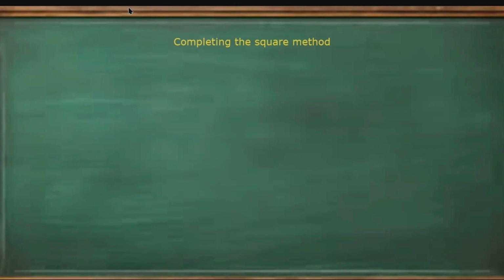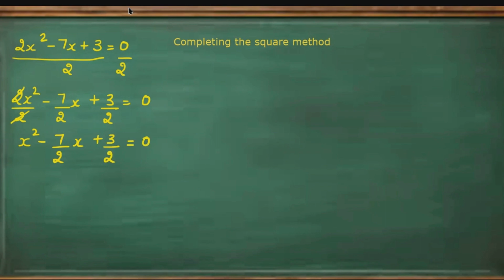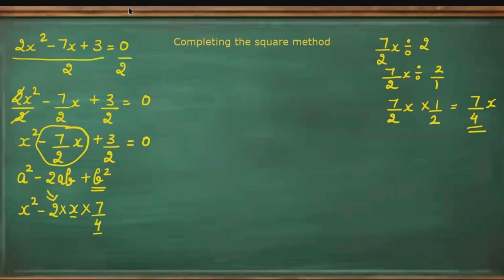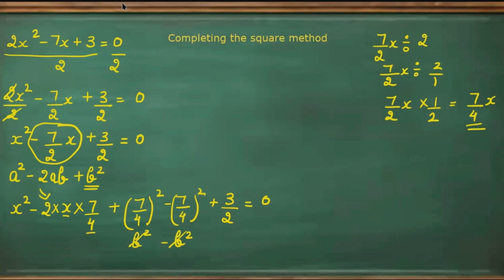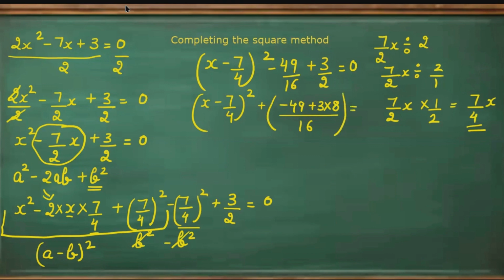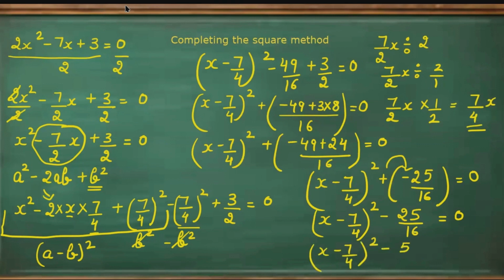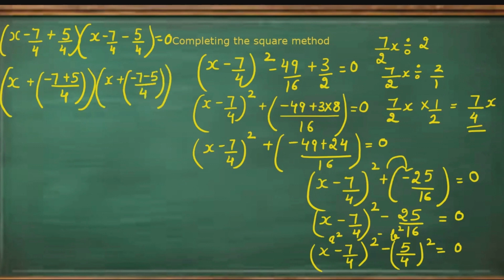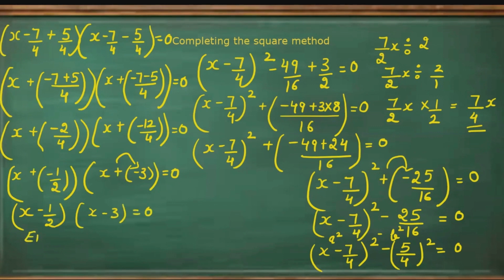How to solve quadratic equations using completing the square method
In this video, we'll dive into the Completing the Square method, a powerful technique used to solve quadratic equations. Whether you're a student preparing for exams or someone who wants to sharpen their math skills, this video is for you.

In this comprehensive tutorial, we'll start by breaking down the concept of Completing the Square, explaining its importance and applications. Then, we'll walk you through step-by-step examples, illustrating how to apply the method to solve quadratic equations effortlessly.

By the end of this video, you'll have a solid understanding of the Completing the Square method and be equipped with the skills to tackle quadratic equations confidently. Let's dive in and master Completing the Square together!
Find the solution for quadratic equations
Completing the square method to solve quadratic equations
Completing the Square
Quadratic Equations
Algebraic Techniques
Math Tutorial
Step-by-Step Guide
Solving Quadratics
Quadratic Formula
Factoring Quadratics
activity 5 solving quadratic equation using completing the square method
easy way to solve quadratic equations by completing the square
how do you solve the quadratic equation by completing the square
solve the quadratic equation 5x2-6x-2=0 by completing the square method
solve the quadratic equation 9x2-15x+6=0 by the method of completing the square
solve the quadratic equation x2+2x-5=0 by completing square method
completing the square method quadratic equations class 10,
completing the square method class 10,
completing the square method quadratic equations class 11,
completing the square method class 10th,
completing the square method class 11,
completing the square method quadratic equations class 10 easy tricks,
completing the square method and solving quadratic equations,
completing the square method algebra 1,
completing the square method quadratic equations algebra 1,
solution of a quadratic equation by completing the square method,
by completing the square method,
solve the following quadratic equations by completing the square method,
completing the square method quadratic equations class 10 physics wallah,
class 10 quadratic equations completing the square method,
completing the square method igcse,
completing the square method in quadratic equation
ncert
10 grade
cbse
ncert solutions
icse
10th grade
How to factorize quadratic equations
Factorizing quadratics step-by-step
Quadratic equation easy method
Quadratic equation factorization tutorial
Solving quadratic equations by factorizing
Factorize quadratic formula examples
Basic quadratic factorization tips
Algebra quadratic factorization
High school math quadratic equations
completing the square method ax2+bx+c,
completing the square method quadratic equations class 9,
completing the square method quadratic equations class,
completing the square method grade 9,
completing square method a level,
completing square method khan academy,
completing the square method by tarun khandelwal sir,
completing the square method by dear sir,
completing square method by dinesh sir,
how to solve by completing the square method,
quadratic equations by completing the square method
द्विघात समीकरण को कारक कैसे बनाएं
द्विघात समीकरण सरल विधि
द्विघात समीकरण समाधान
द्विघात समीकरण विभाजन विधि
द्विघात समीकरण गणित
कारक बनाने का तरीका
गणित क्लास 10 द्विघात समीकरण
द्विघात समीकरण हिंदी में

grade 10 maths solutions
Most important topics class 10 maths board exams
CBSE maths class 10
Gcse
IGCSE
Ib maths